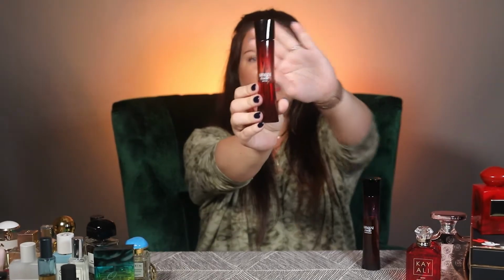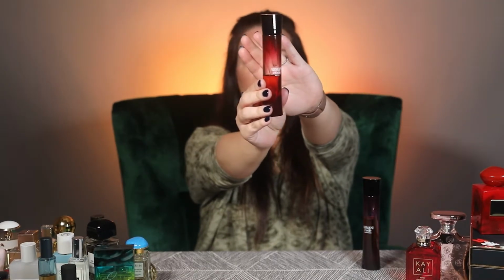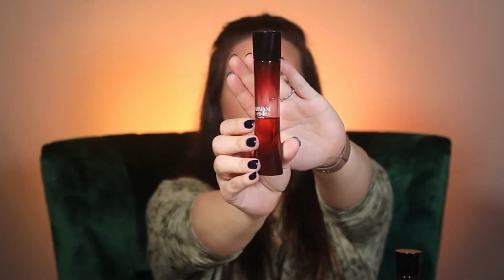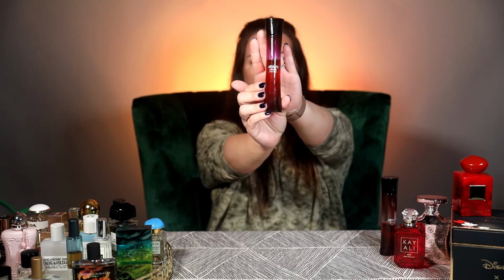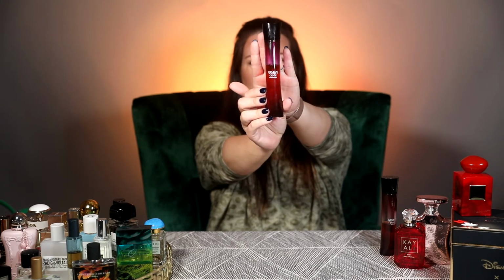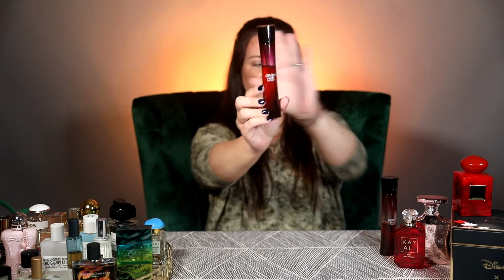Armani Code Cashmere VS Armani Code Satin | FRAGRANCE BATTLE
FRAGRANCE BATTLE - Armani Code Cashmere VS Armani Code Satin
Do you have these? What do you think about them?
Which one do you think should win the battle?

What fragrance battle would you like to see next?
Comment and let me know!